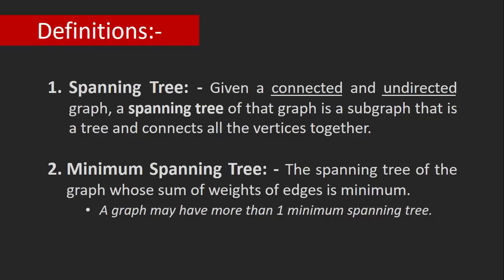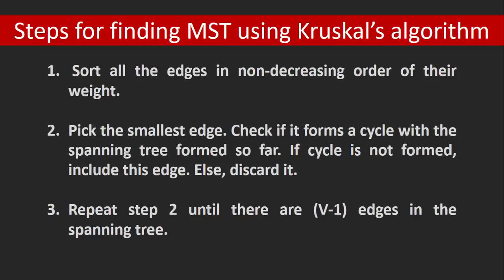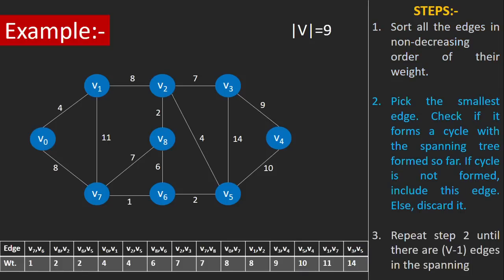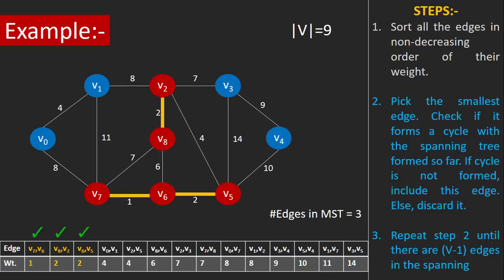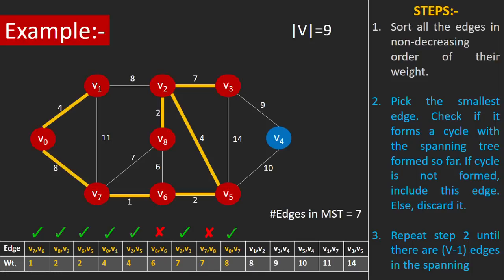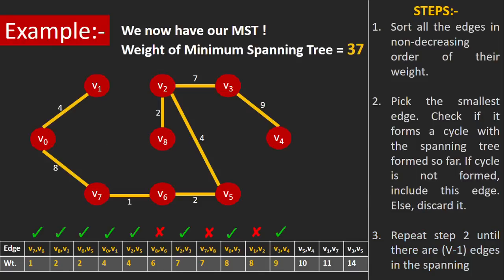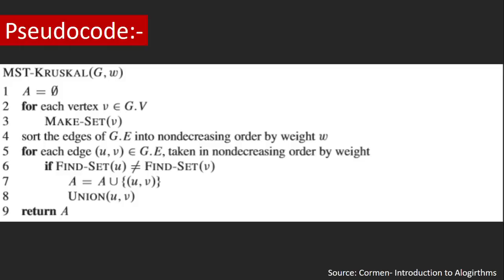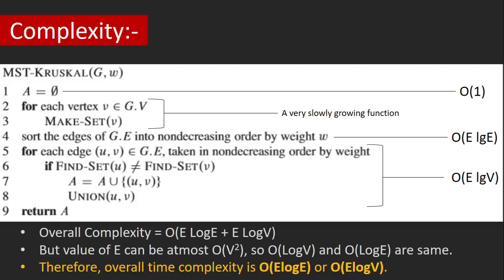Kruskal’s Algorithm for Minimum Spanning Tree | GeeksforGeeks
This video is contributed by Harshit Verma